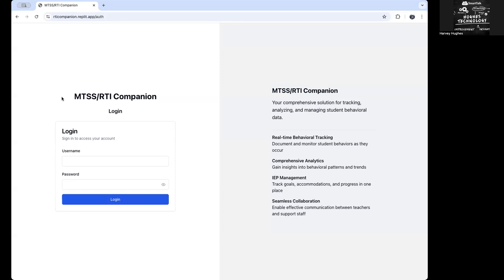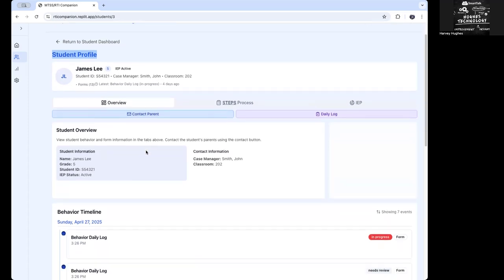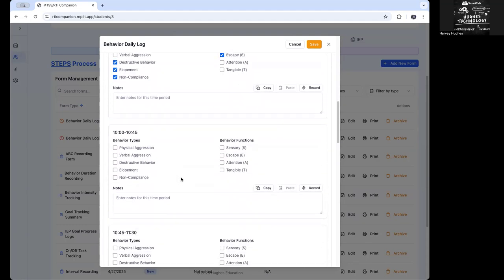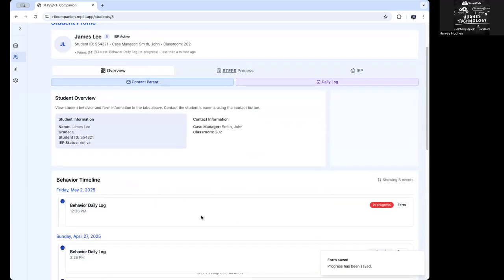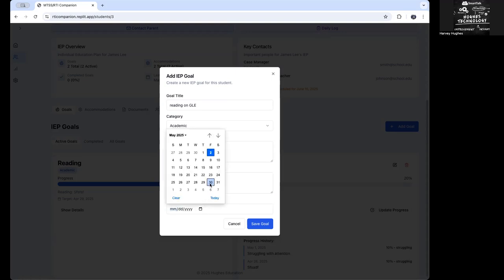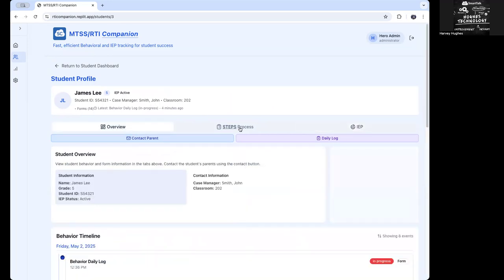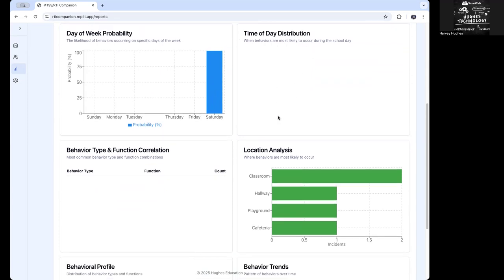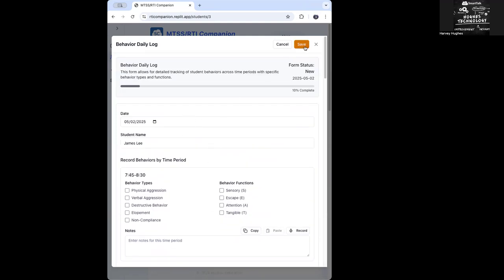RTI Companion | Navigation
How to navigate RTI Companion, powered by SmartData All-In-One.